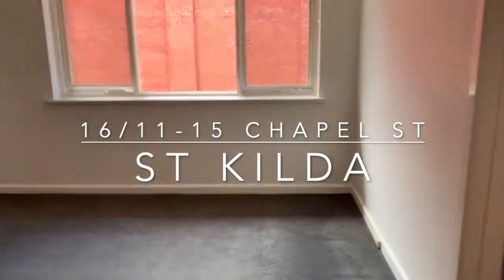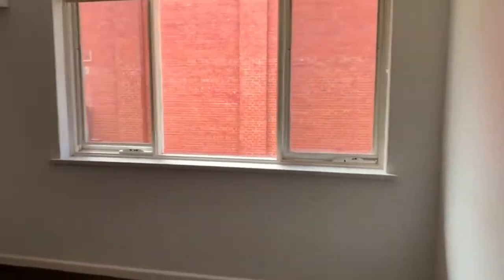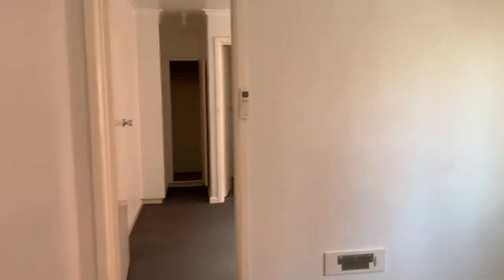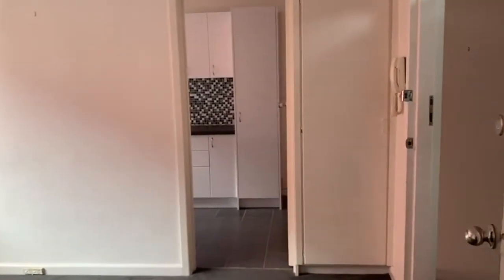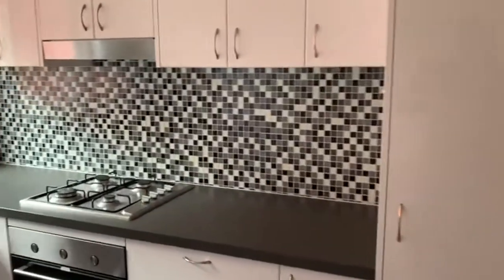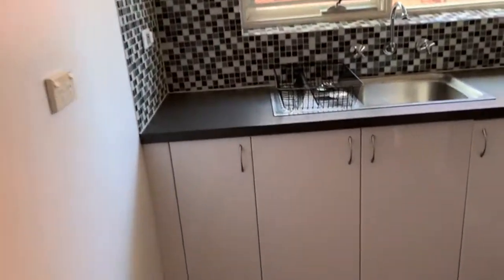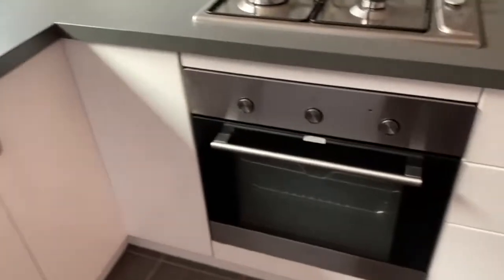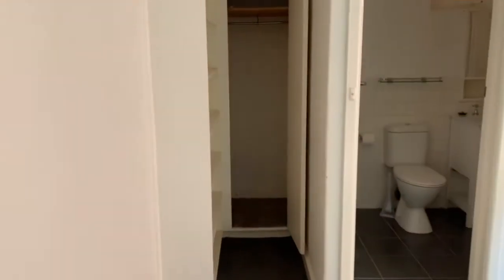16/11-15 Chapel Street, St Kilda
For more information on this property, please contact Metropole Property Management on 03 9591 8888.